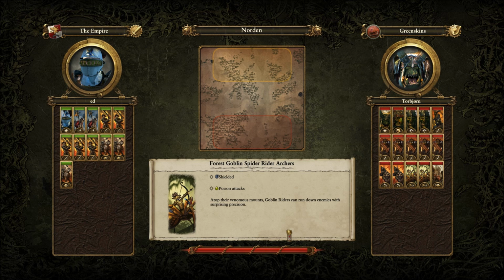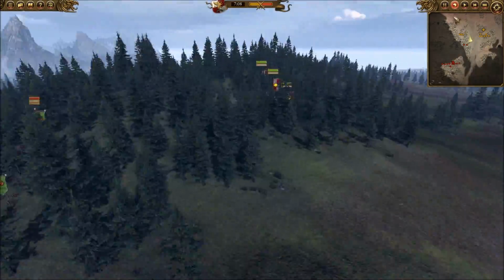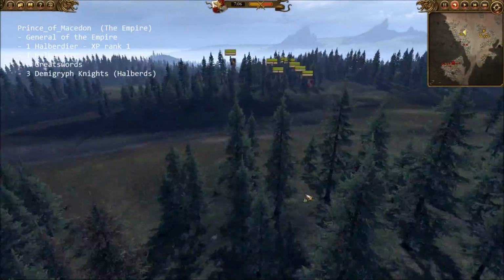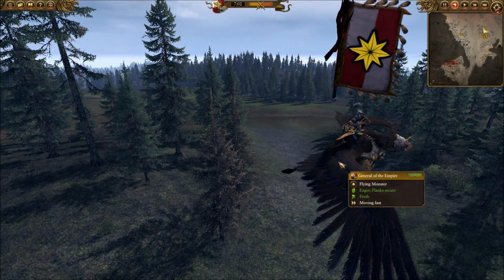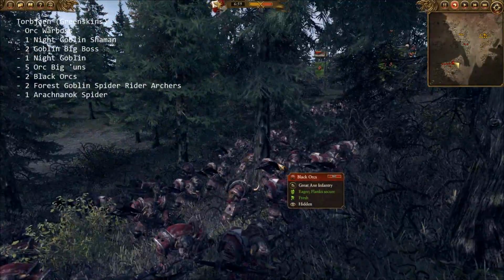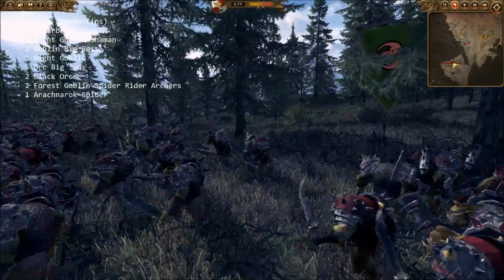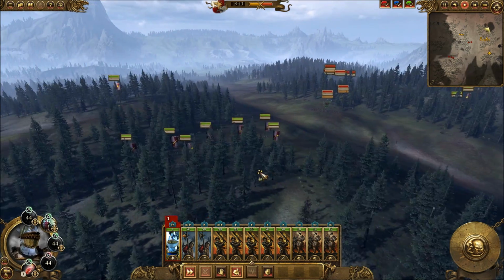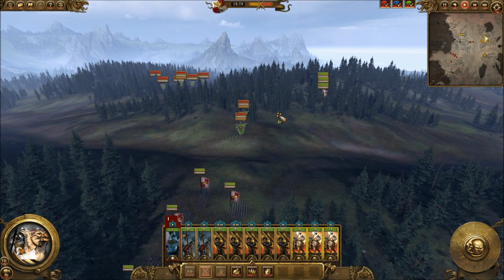(ladder) Total War: Warhammer - Empire vs Greenskins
This is Total War: Warhammer Online Battle #252.

I command the army of The Empire.

My opponent, Torbjørn, commands the army of the Greenskins.